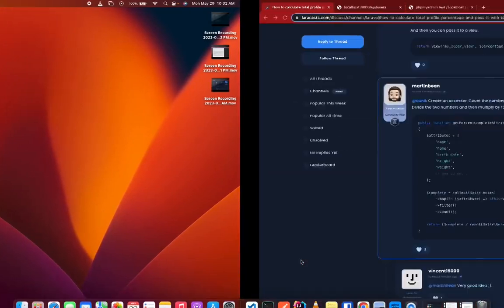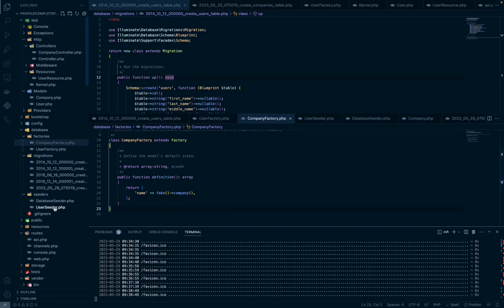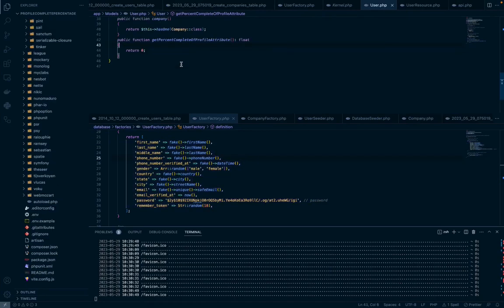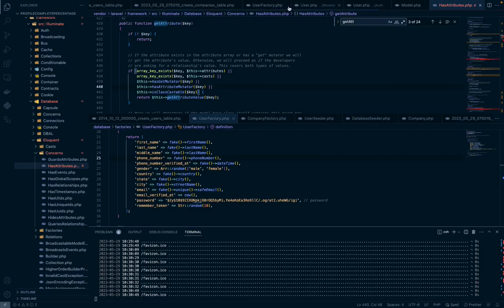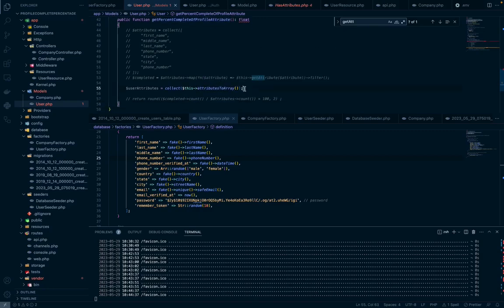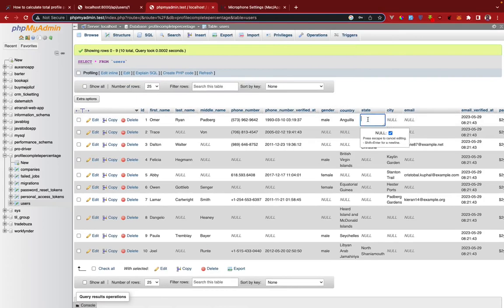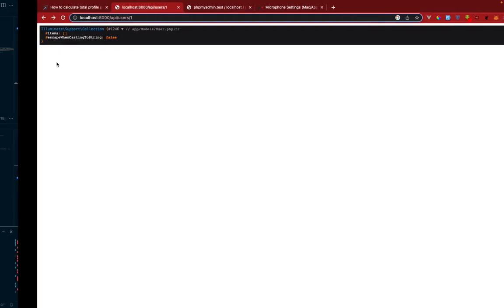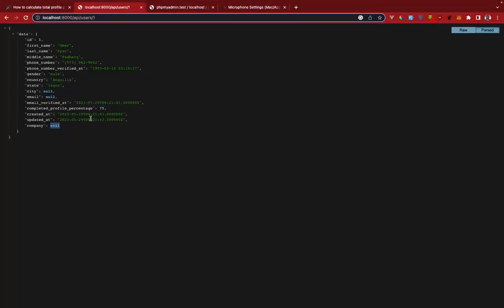Laravel Tutorial: Calculating Profile Completion Percentage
Welcome to our Laravel tutorial on calculating the profile completion percentage! In this video, we'll explore how to implement a feature that determines the progress users have made in completing their profiles.

Having a profile completion percentage is essential for providing users with a clear understanding of their profile's status and encouraging them to fill in missing information. With Laravel, we'll demonstrate how to efficiently calculate this percentage using various techniques and best practices.

Whether you're a beginner looking to enhance your Laravel skills or an experienced developer seeking to streamline your profile completion process, this tutorial is perfect for you. Join us as we dive into the world of Laravel and learn how to calculate profile completion percentages like a pro.

Let's get started and create an exceptional user experience with Laravel's profile completion percentage calculation feature!